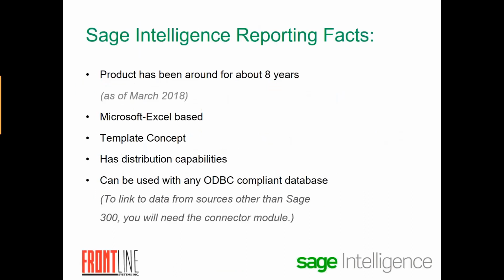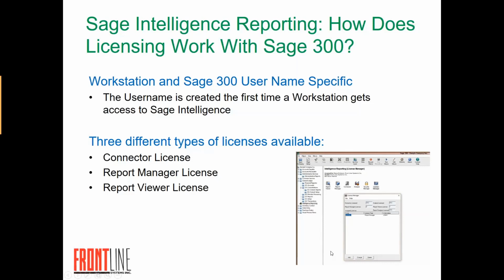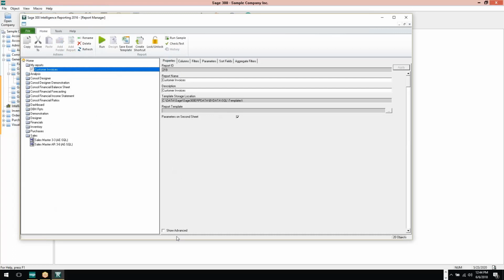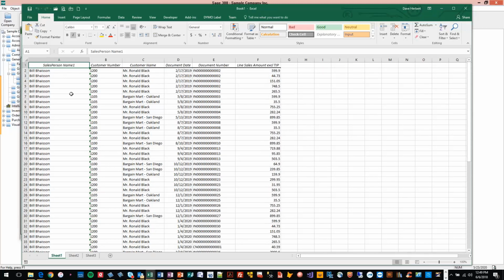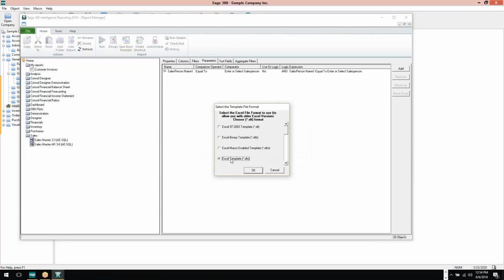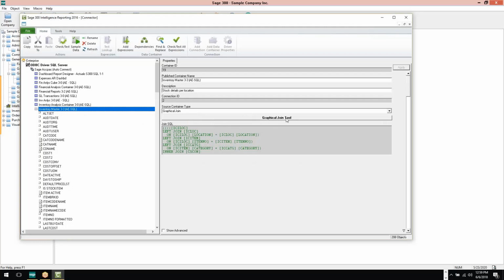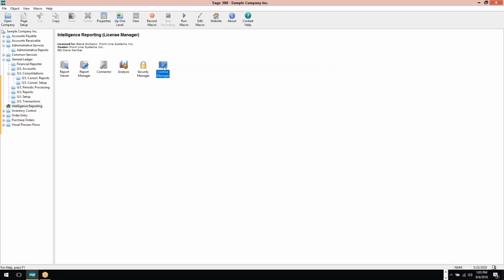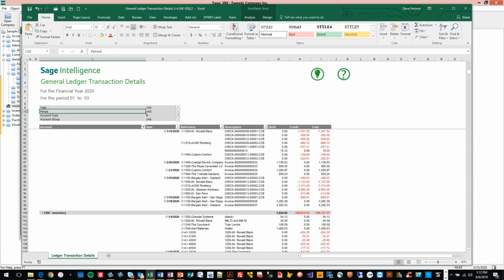Quick Overview of Sage Intelligence Reporting Services for Sage 300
Discover how you can use Sage Intelligence to make data analysis and manipulation - efficient and cost-effective for your Sage 300 system.

When you view the recording, you will get a preview of:

- All the modules available in Sage Intelligence...and how they work
- The standard reporting options available to you with Sage Intelligence
- How to create a standard report in Sage Intelligence using your Sage 300 Data and
- How to manipulate your data using Pivot tables